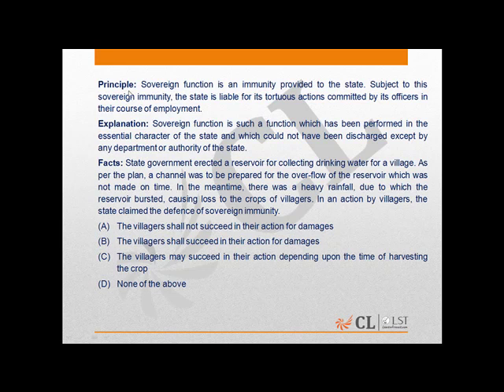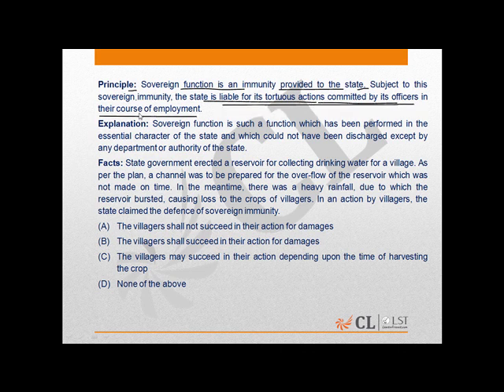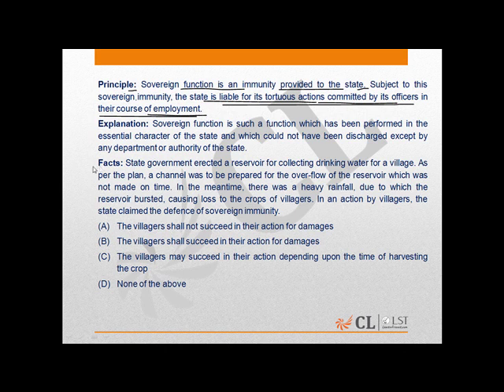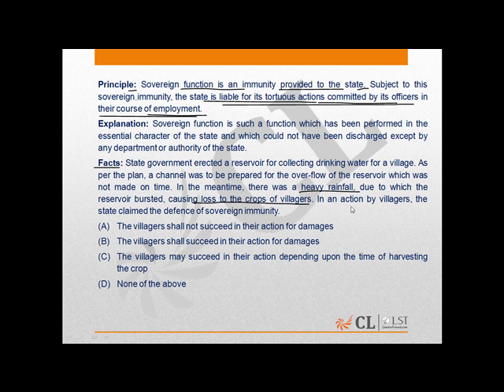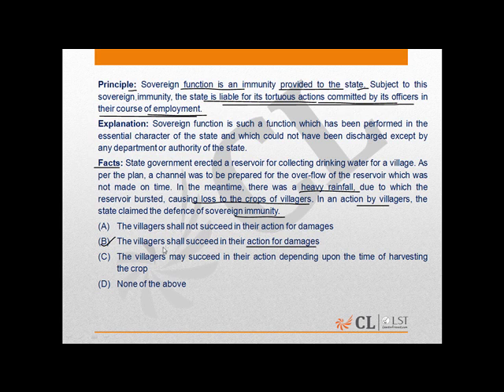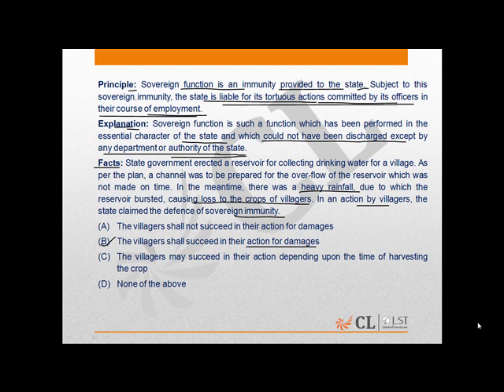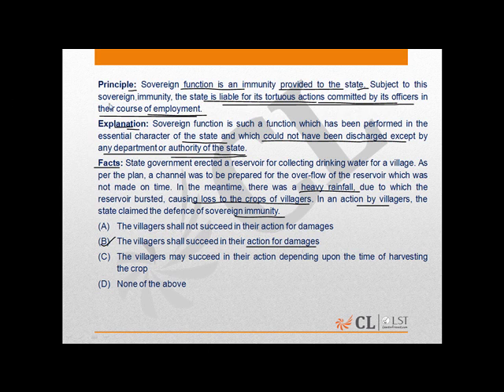LST Mock 19 Question number 16